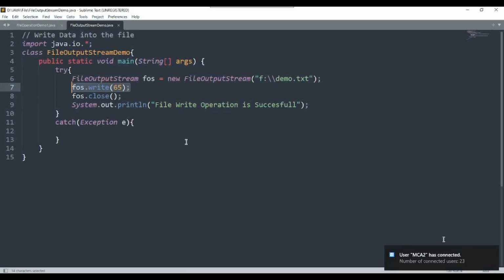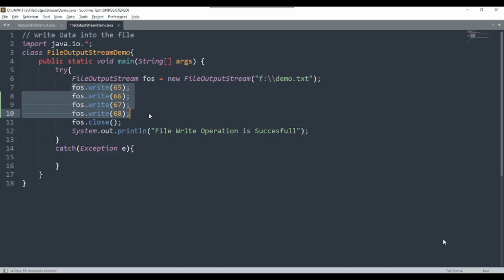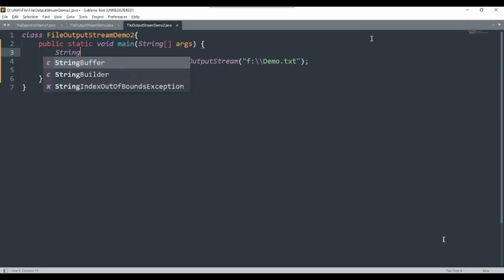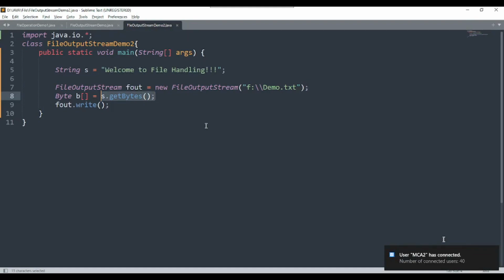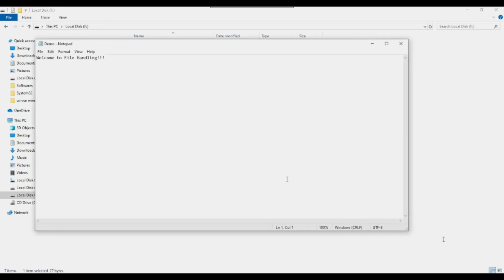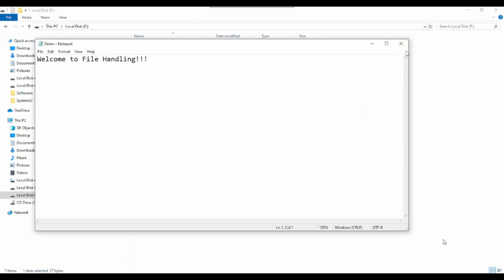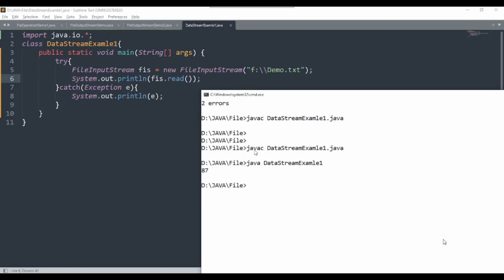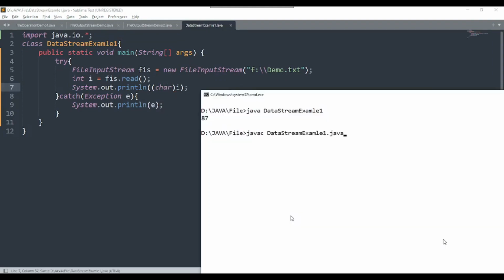#37 Java Tutorial : File Handling Part 2 - FileOutputStream class, FileInputStream class |Anand Tank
In this video, we dive into How to write all data in the file using FileOutputStream class and How to read one character from file using FileInputStream class. From this video, we provide clear explanations and practical demonstrations to help you grasp each concept effectively.

Throughout the tutorial, we cover essential Java programming principles, including FileOutputStream and FileInputStream class practically. By the end of the video, you'll have a solid understanding of How to write all data in the file using FileOutputStream class and How to read one character from file using FileInputStream class.